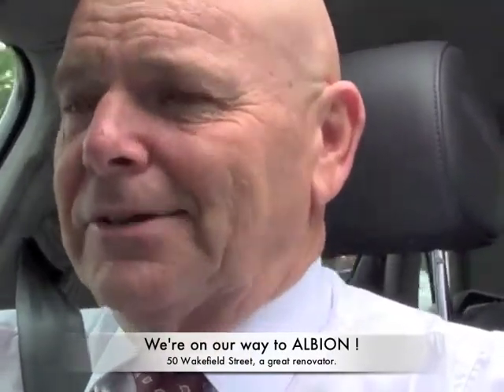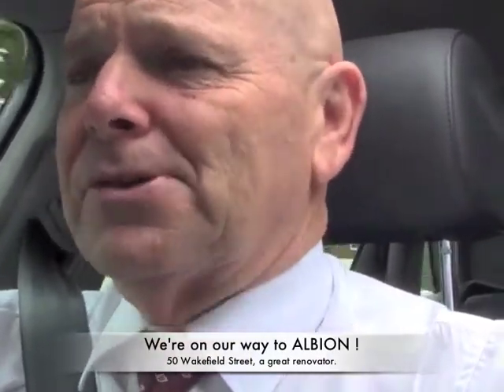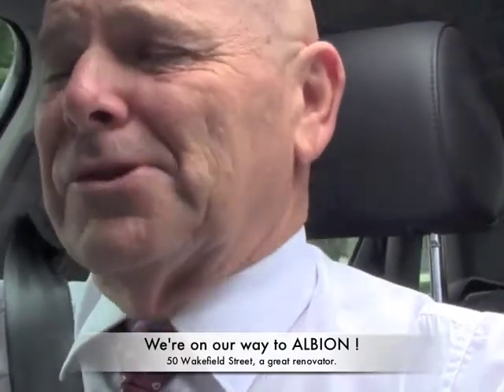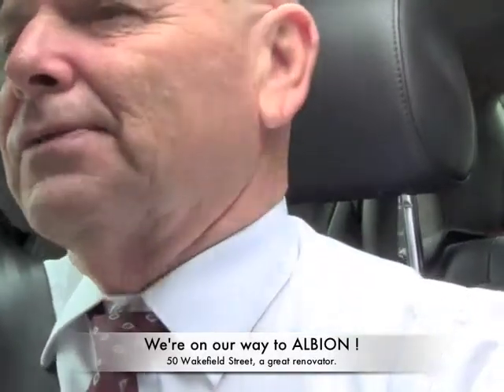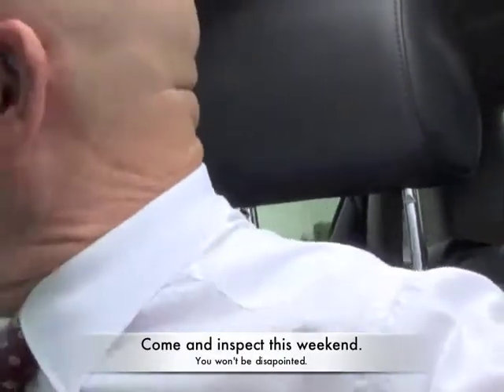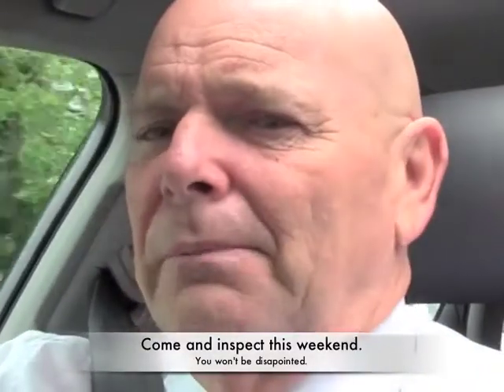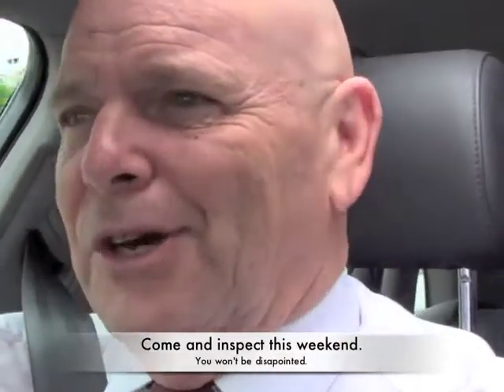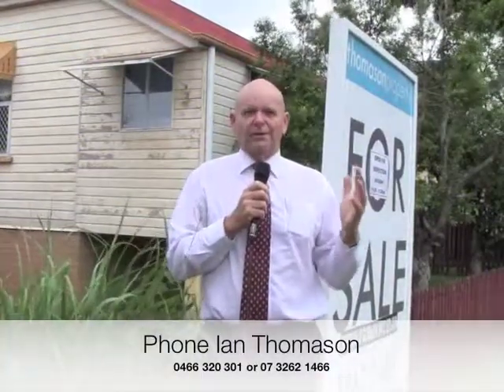50 Wakefield St, ALBION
50 Wakefield St, Albion. Thomason Property lists this great Brisbane Property